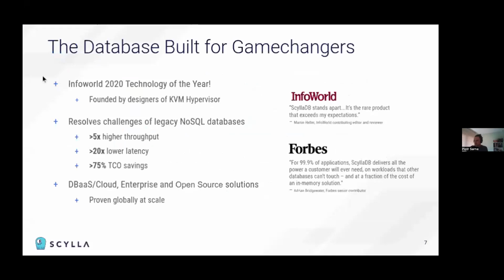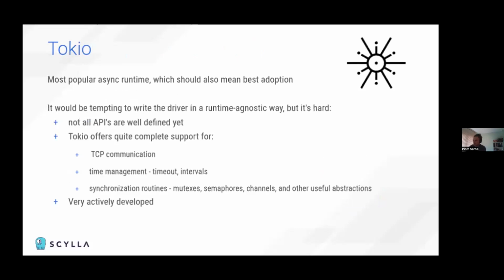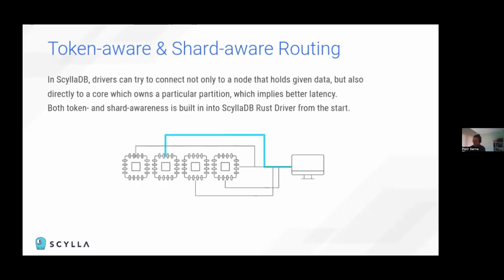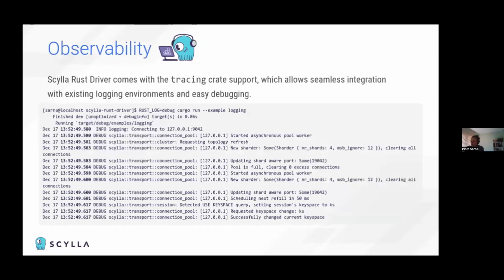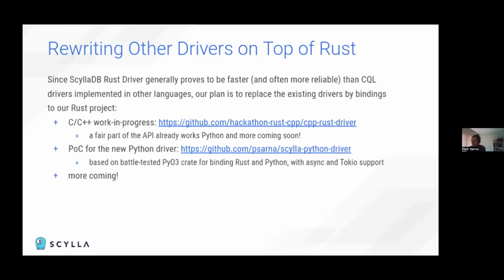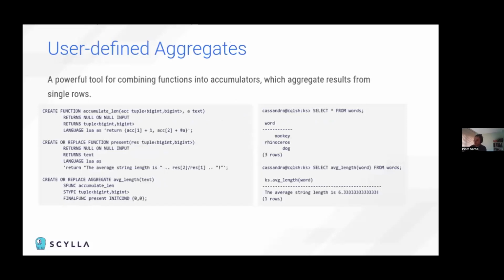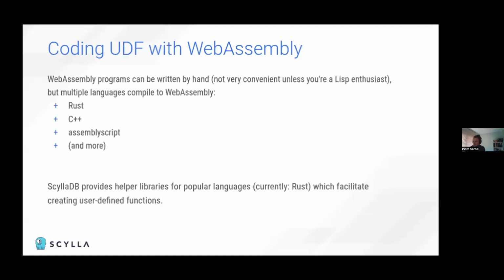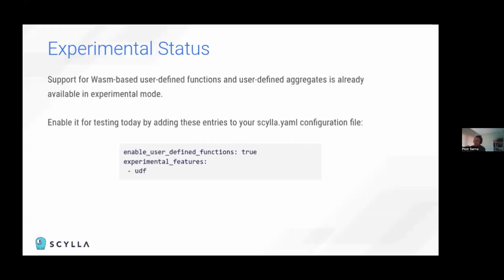ScyllaDB V Developer Deep Dive Series – Rust-Based Drivers and UDFs with WebAssembly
Rust and Wasm are both perfect for ScyllaDB’s obsession with high performance and low latency. With ScyllaDB V, we’re introducing a fully asynchronous Rust driver. This will be the core code unifying our drivers, with language bindings to C, C++ and Python. Additionally, we allow users to create UDFs by providing source code in WebAssembly Text Format. Join this webinar to hear our engineers’ insights on how Rust and Wasm work with ScyllaDB and how you can benefit from them.